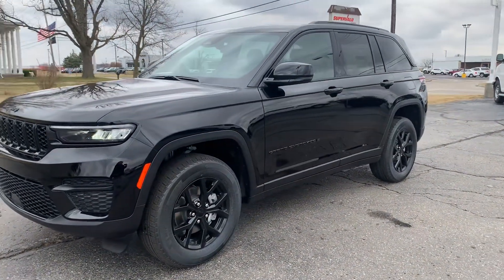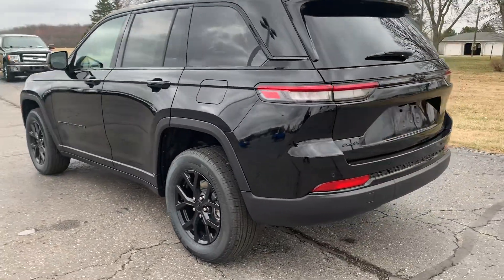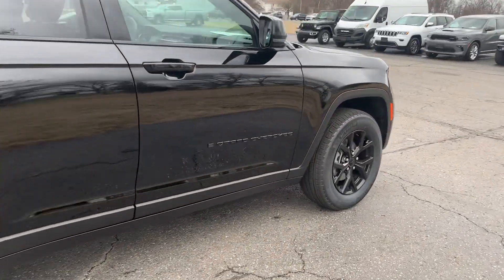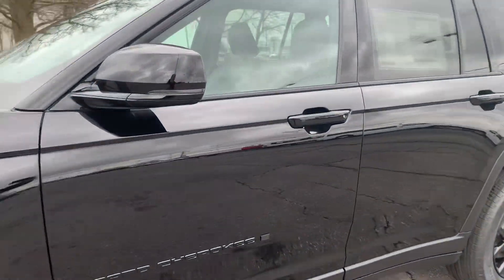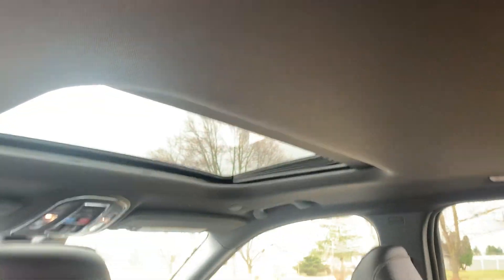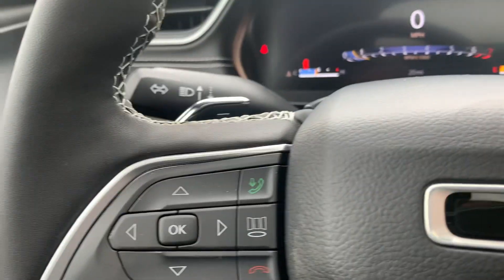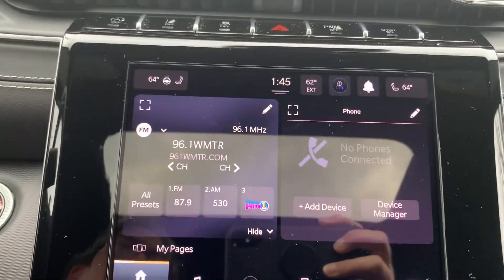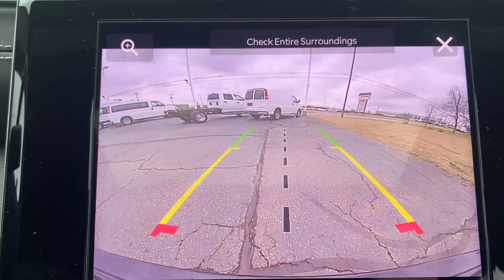New 2024 Jeep Grand Cherokee Laredo Walk Around (N24097)